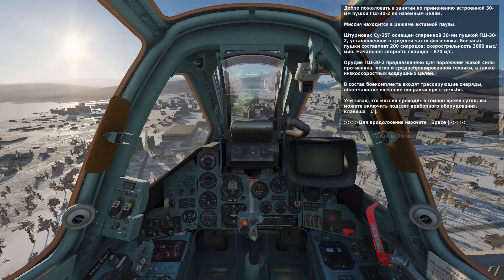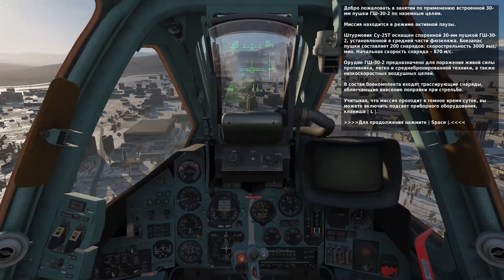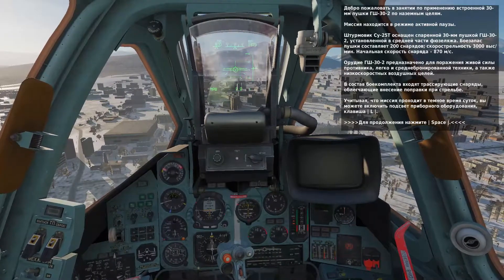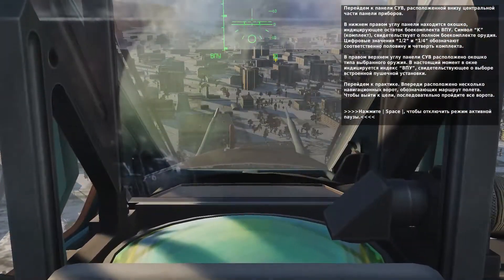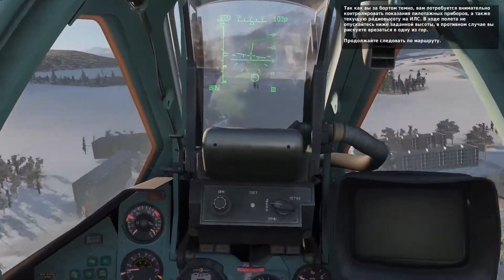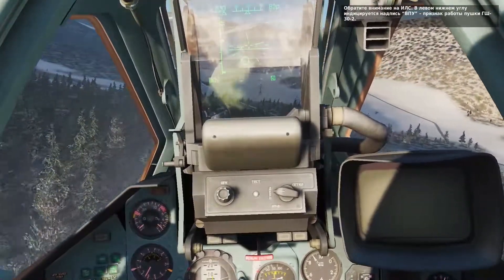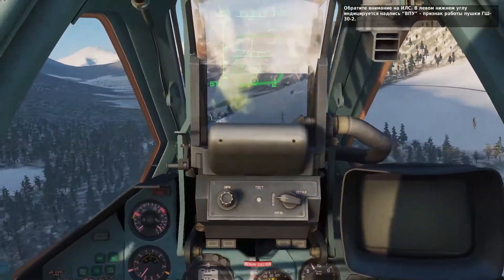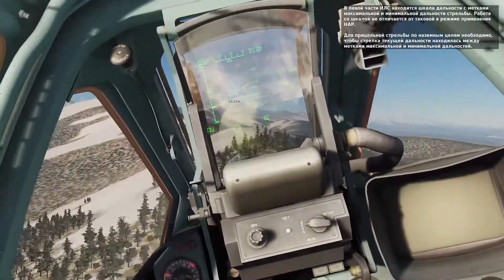DCS World Су-25Т(Su-25T ) Обучение 09: ВПУ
В данной учебной миссии рассматривается применение встроенной 30-мм пушки ГШ-30-2.